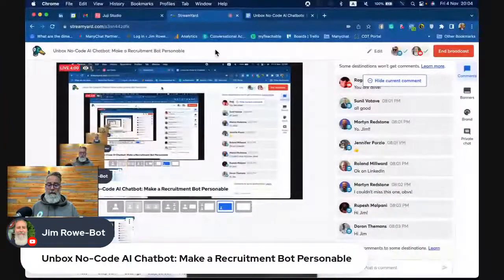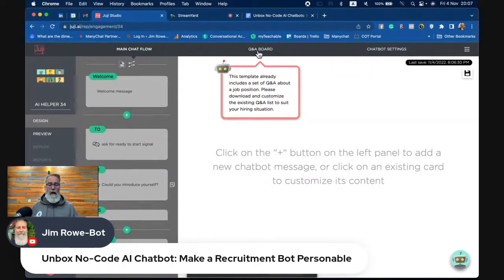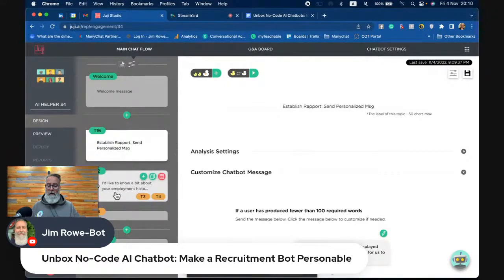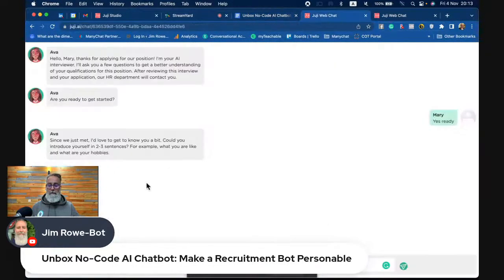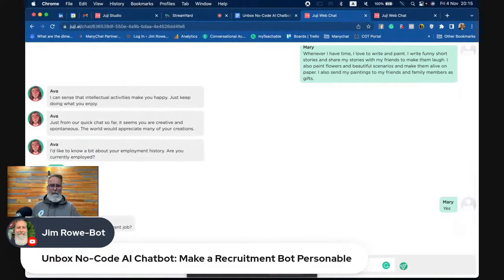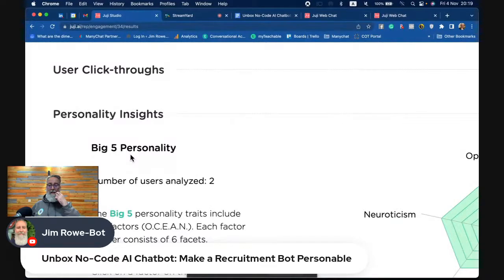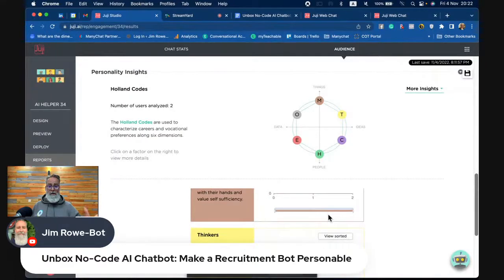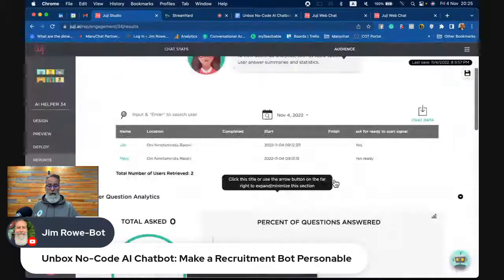Unbox No-Code AI Chatbot: Make a Recruitment Bot Personable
In this video, we explore how using Juji we can build a nocode Chatbot capable of making an application process much more humanlike.

Why Juji?
WORLD'S ONLY ACCESSIBLE COGNITIVE AI
Powering cognitive AI requires deep AI expertise, and sophisticated software engineering, not to mention tremendous computational and data resources. Juji makes cognitive AI accessible to every organization that needs it.

Why Cognitive AI Assistants?
HUMANIZE AUTOMATION WITH SOFT SKILLS
Typical Artificial Intelligence (AI) assistants automate routine tasks, such as making a reservation and operating a device. To aid humans in high-touch tasks, a new generation of AI assistants are powered with cognitive intelligence—advanced human soft skills, such as active listening and reading between the lines. With such skills, cognitive AI assistants offer several distinct benefits as described below.